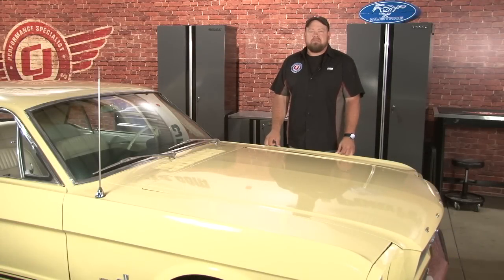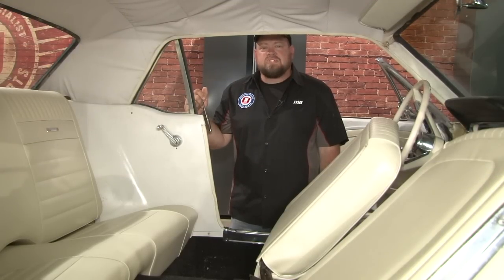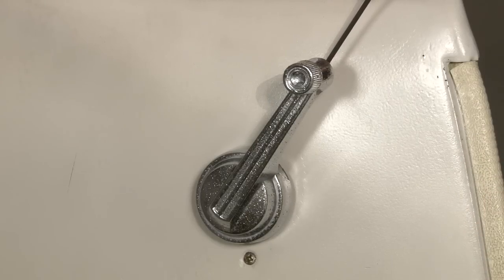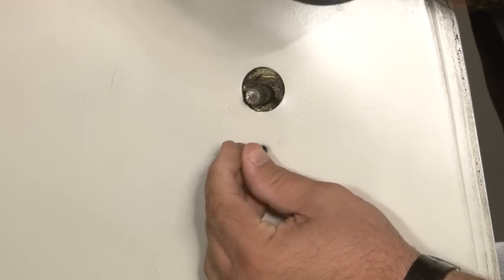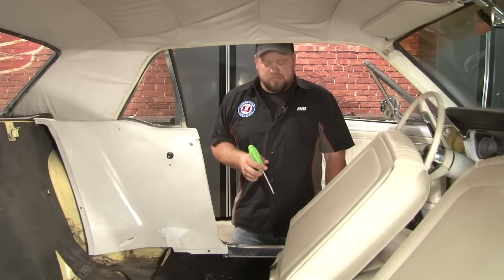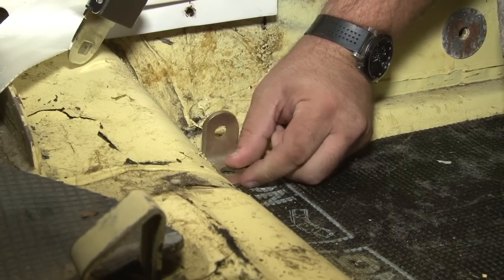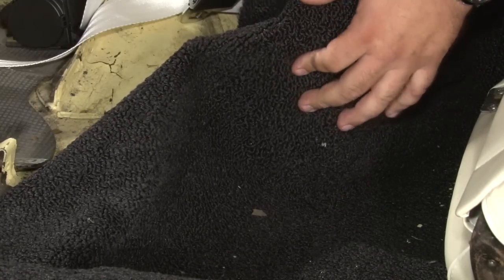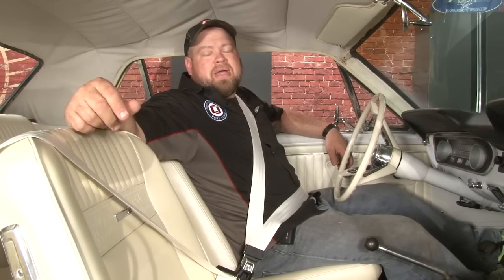Retractable 3-Point Seat Belt | 1965-1973 Mustang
Bill shows you how to install a Pair of 3-Point Retractable Front Seat Belts with Chrome Push Buttons on your 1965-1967 Coupe Mustang or 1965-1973 Convertible Mustang.

Today we are installing a pair of 3-point retractable front seat belts fitting your 1965, 1966 or 1967 Coupe Mustang or 1965, 1966, 1967, 1968, 1969, 1970, 1971, 1972 or 1973 Convertible Mustang. This is a great way to add some real safety to your early model Mustang, while keeping the vintage look.

We installed this set our 1965 coupe project car. The kit comes with everything needed for installation  and features retractable belt holders that have a modern quick-lock safety system that will lock the seat belt in position when the belt is pulled too quickly. Installation of both seat belts can take anywhere from 2 to 3 hours.